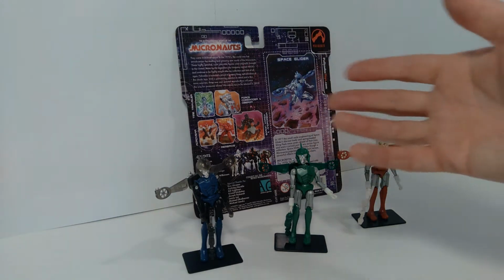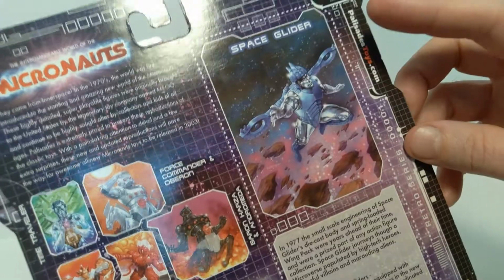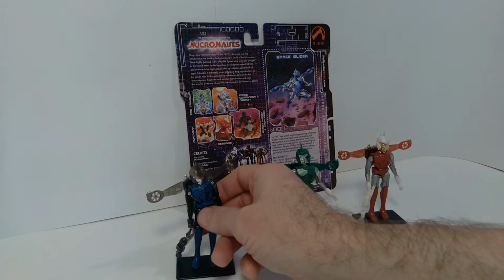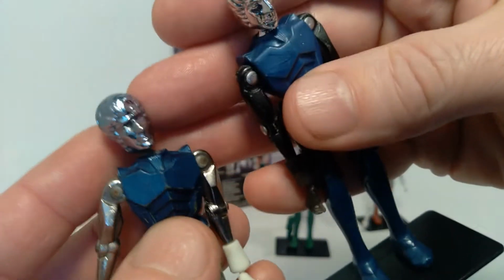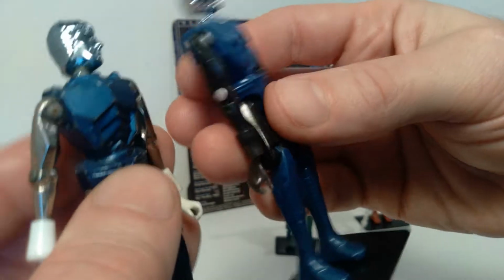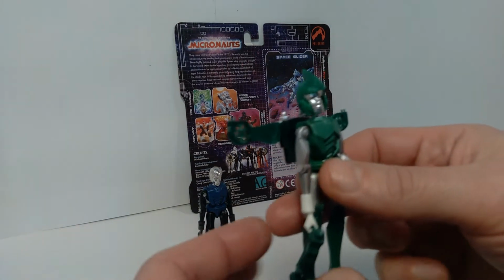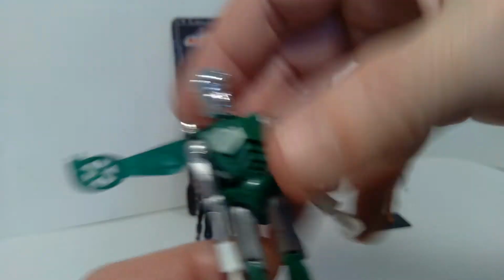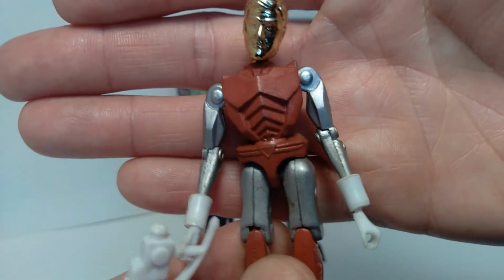Micronauts Space Glider Reproduction Action Figure Review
In this video we are looking at three reproduction Micronauts Space Glider action figures which were produced by Palisades Toys in 2002. They are similar to the 1970's Mego Space Glider including the use of die-cast metal parts. I have customized two of these figures by swapping the heads from other Micronaut figures. I also do a side by side comparison with my original vintage Mego Space Glider.